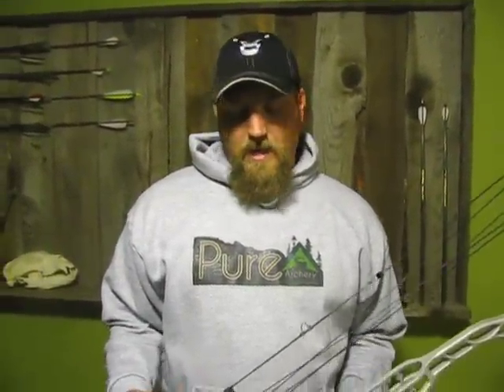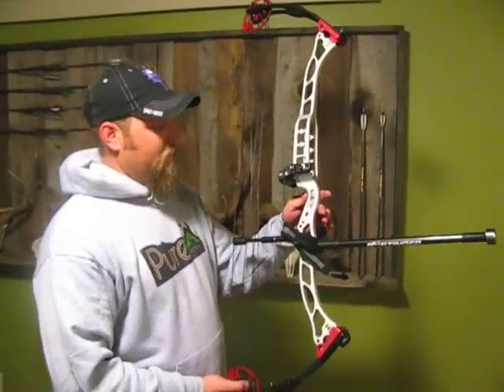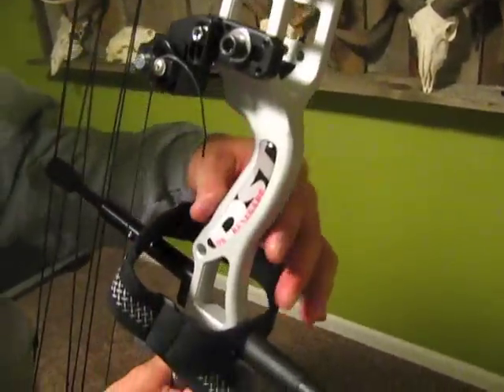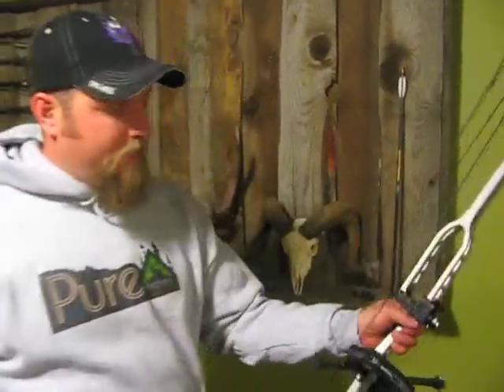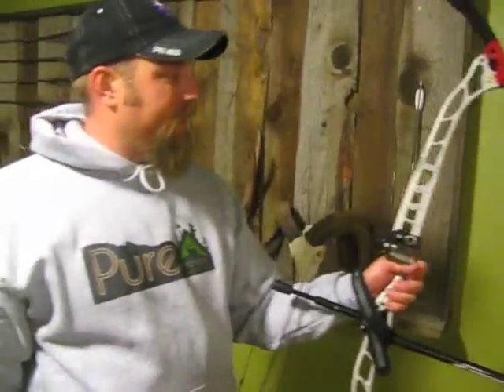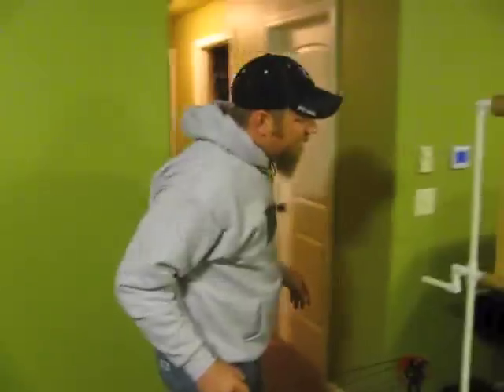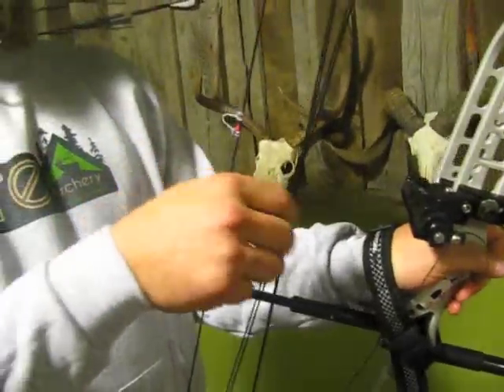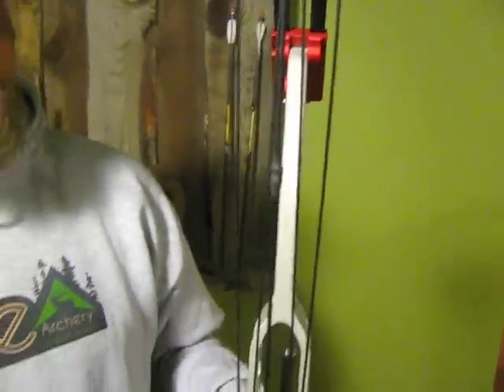OK DST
Pure Archery's review of the Ok archery Renegade DST 40